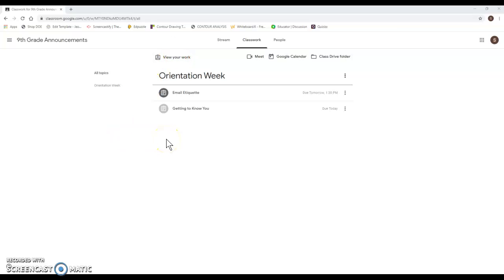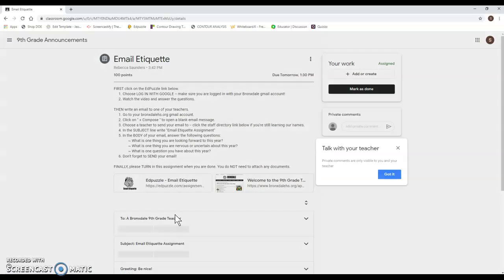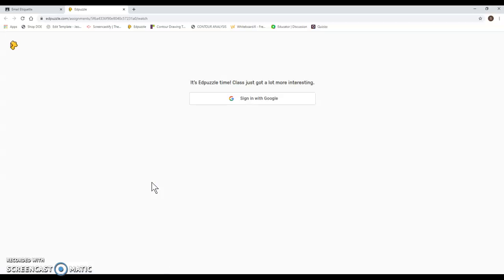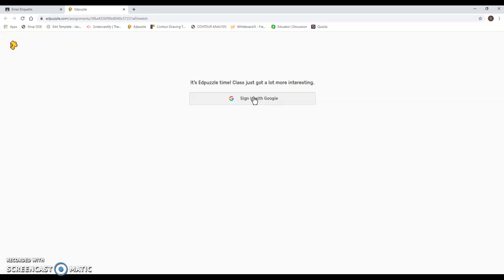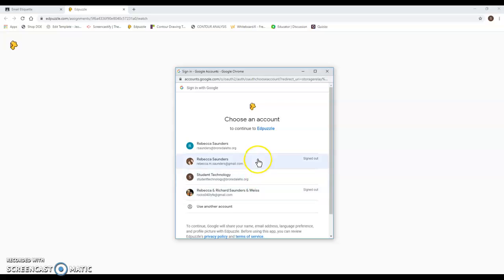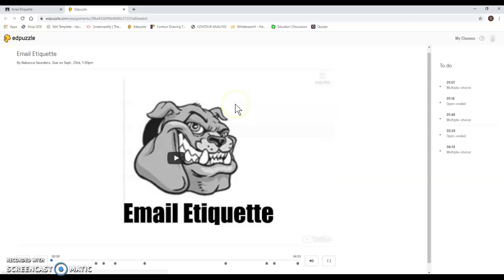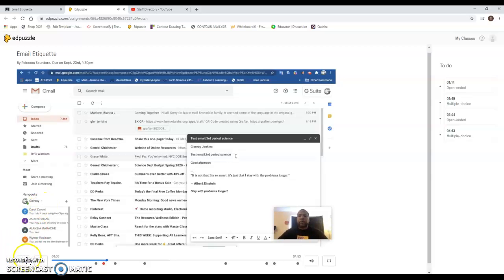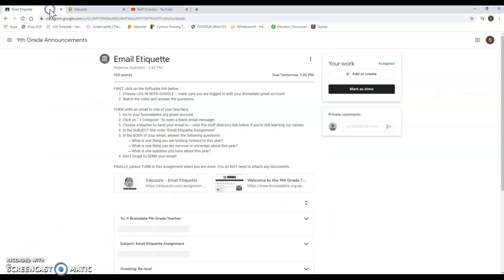EdPuzzle Tutorial: How to Log in and Complete Assignments